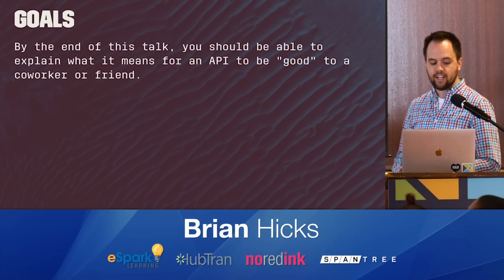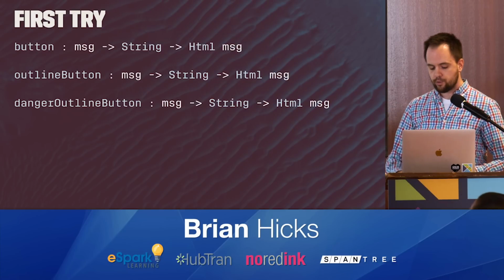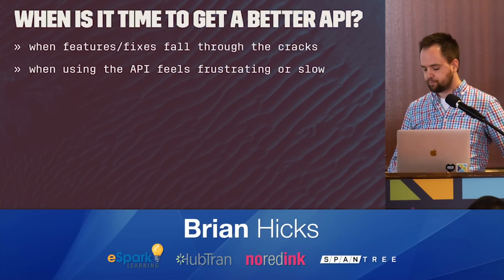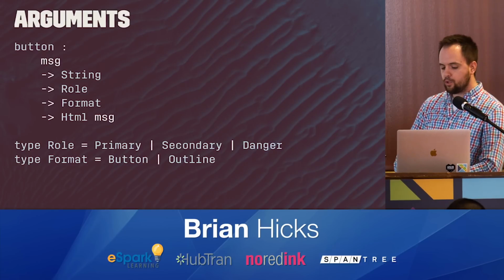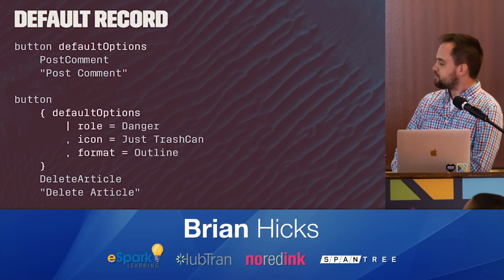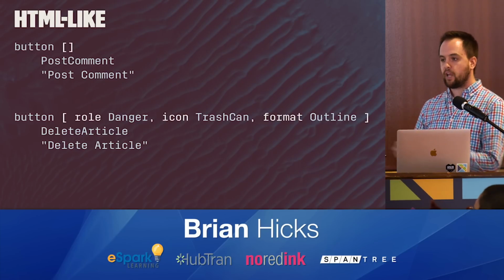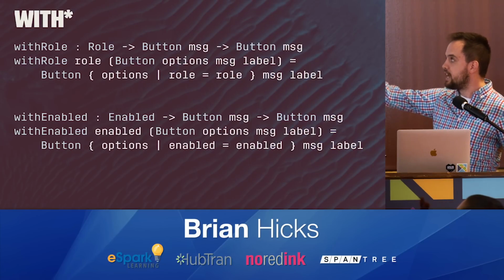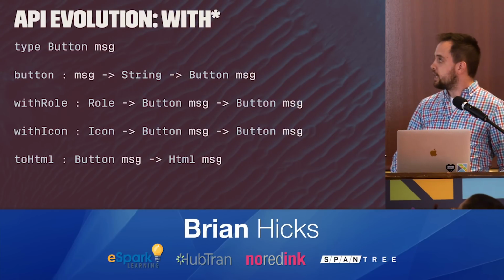Brian Hicks - Robot Buttons from Mars @ Elm in the Spring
Working with HTML in Elm is a joy: creating little reusable functions like 'button' is so fun! But what happens when options invade? Icons? Sizes? Loading states? In this talk, we introduce options for dealing with the inevitable complexity in your style guide and get back to the joy of creation.

Brian's talk at Elm in the Spring, a one-day Elm conference at the Newberry Library in Chicago on April 26, 2019.